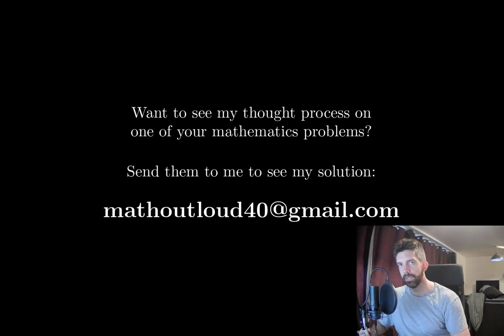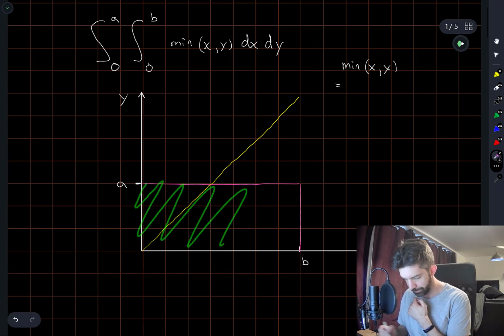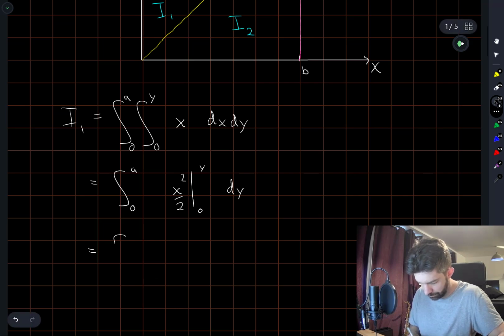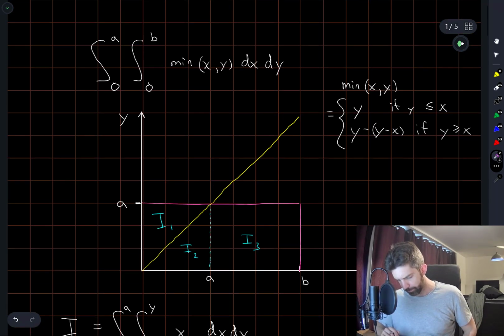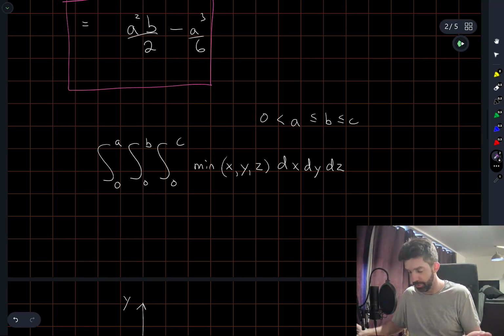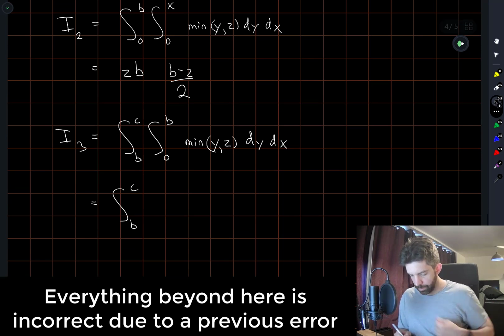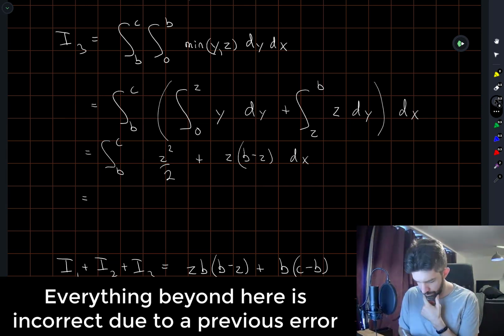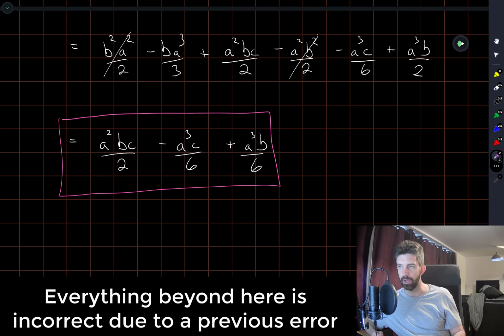Double minimum integral - viewer submission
The solution to the first problem is correct, but largely incorrect for the second one. This is one of those times where a silly little mistake propagating through a solution ends up with quite a bit of wasted time. I have a couple of ideas how to approach the 3-dimensional version but haven't quite put them to paper yet. I will likely make another video soon where I explore those ideas.

00:00 Introduction
00:10 Problem statement
00:50 First thoughts
01:30 Draw a diagram
05:20 Solution to first problem - subdividing the problem
10:34 Higher dimensional version
12:35 Working the inner layer
14:10 A crucial mistake
20:44 Final thoughts with overconfidence